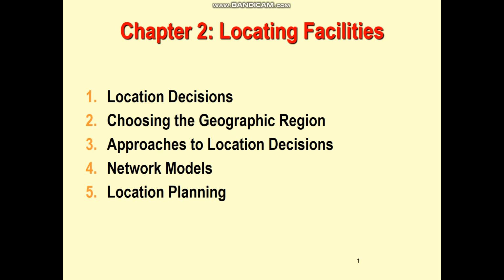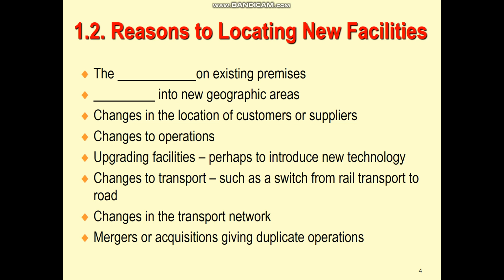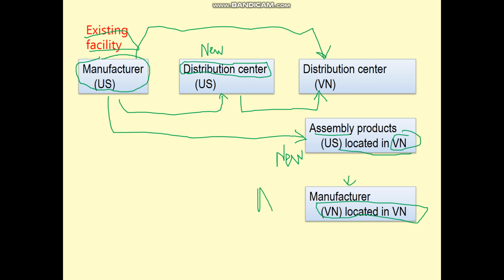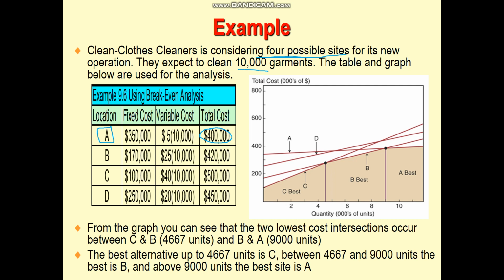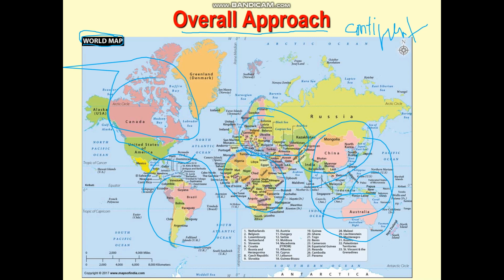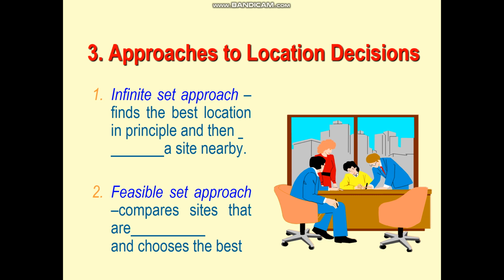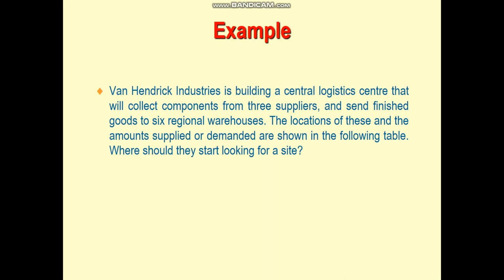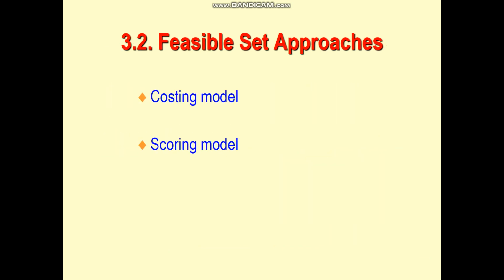Logistics and Supply Chain Management | Lesson 2 - Locating Facilities Part 1